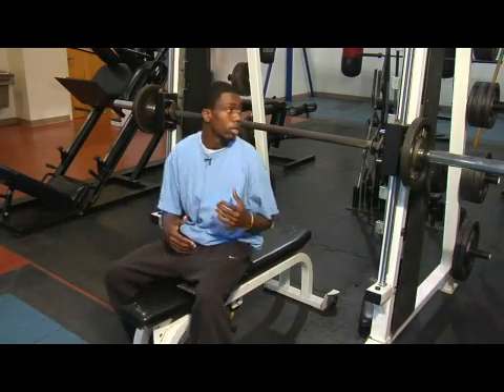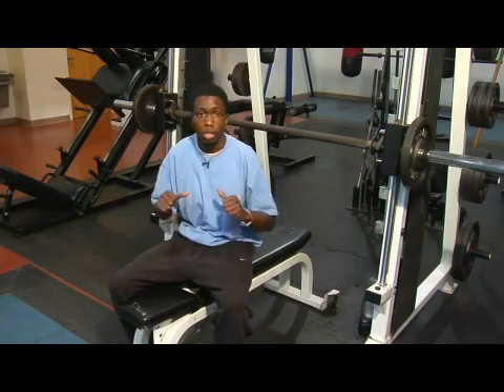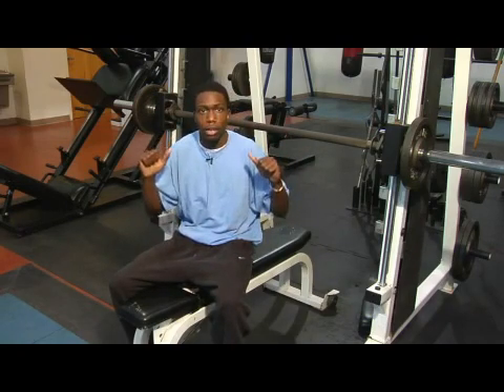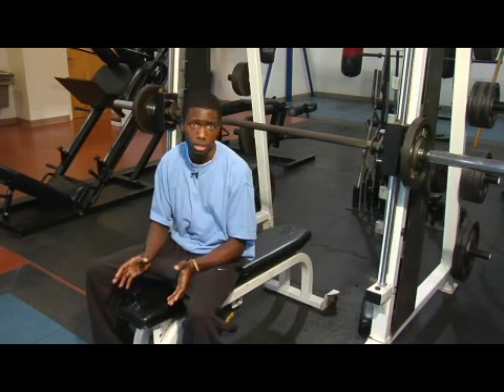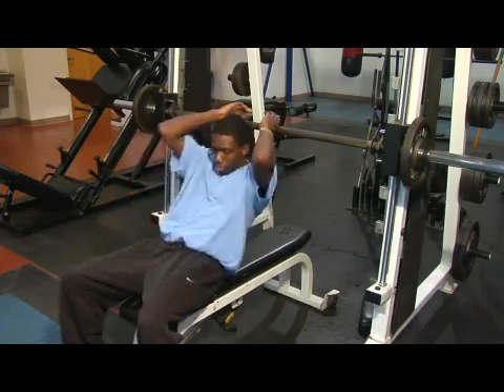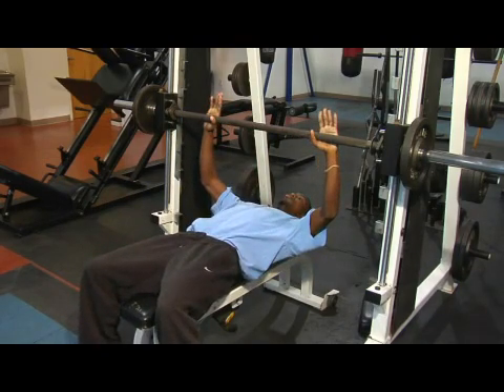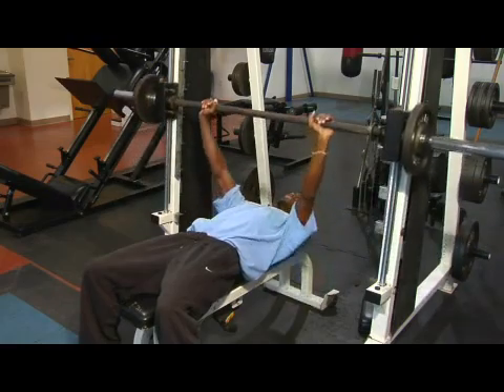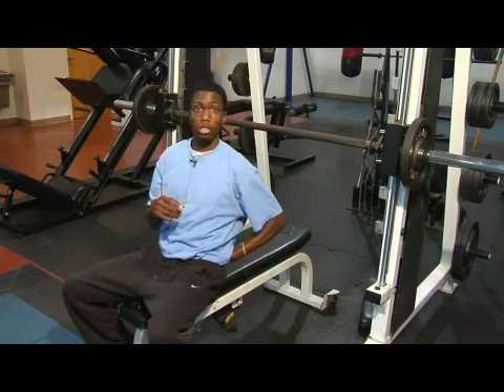About Pectoral Exercise Machines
About Pectoral Exercise Machines. Part of the series: Fitness & Exercise Tips. Pectoral exercise machines, such as chest press machines and chest fly machines, use resistance cables to help the user, and require less control than traditional bench presses. Concentrate on keeping the back flat and doing the appropriate breathing when exercising on a pectoral machine with advice from a certified personal trainer in this free video on fitness and exercise.